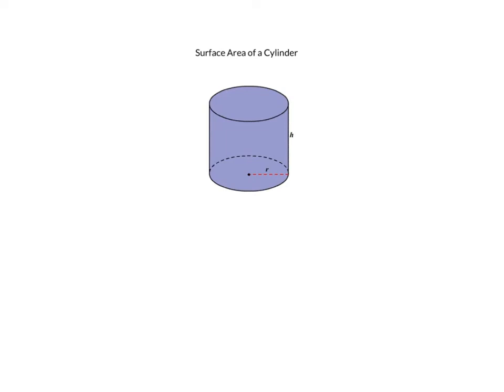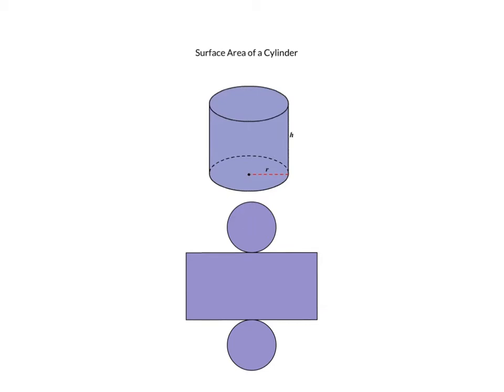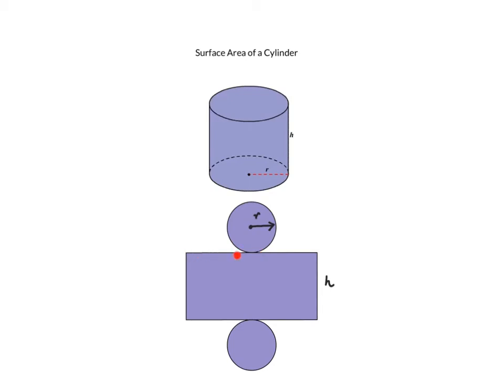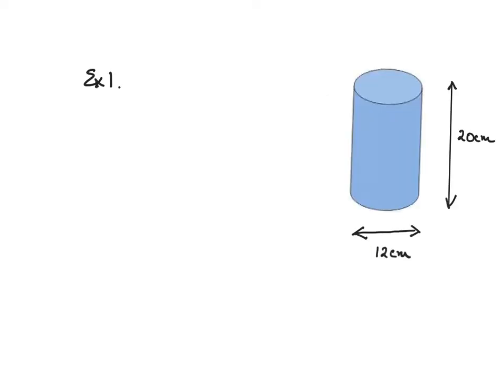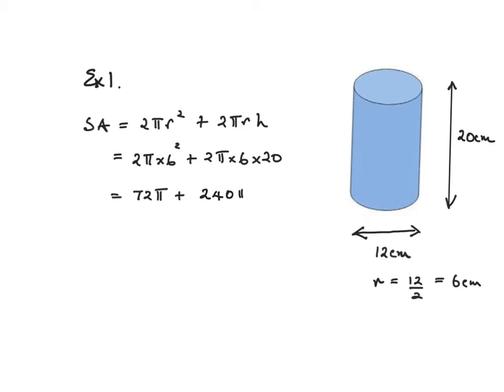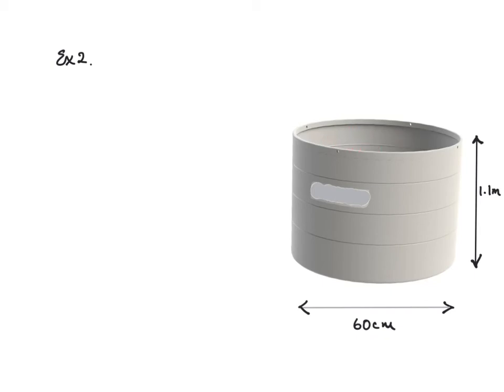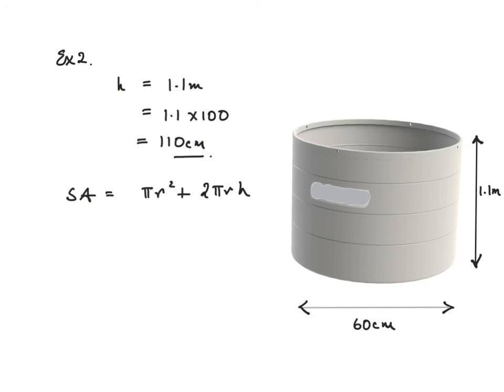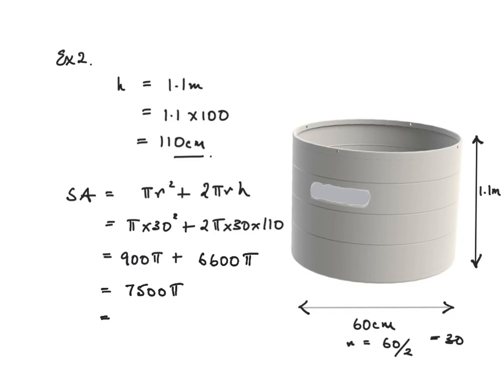S3 Areas & Volumes 11